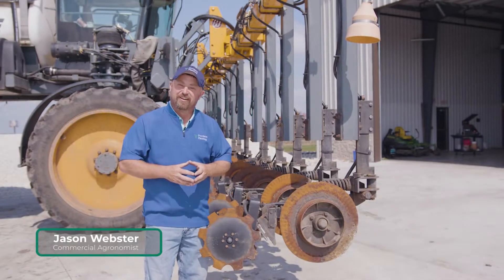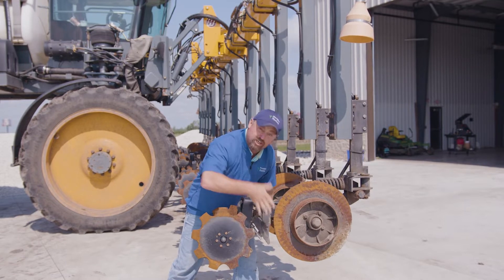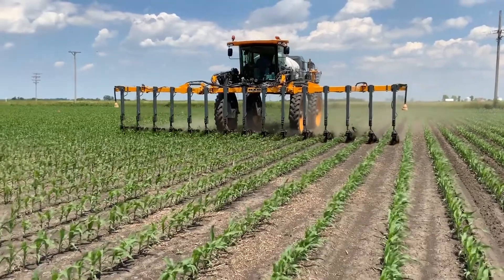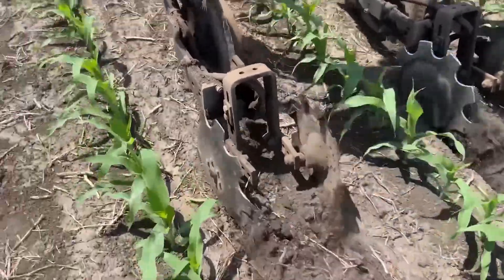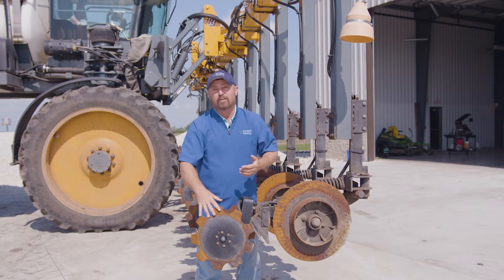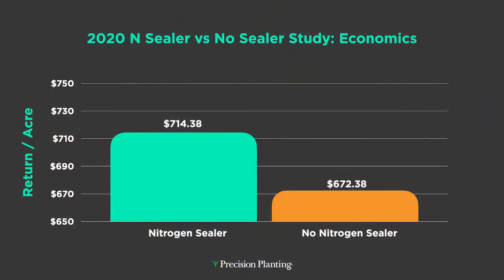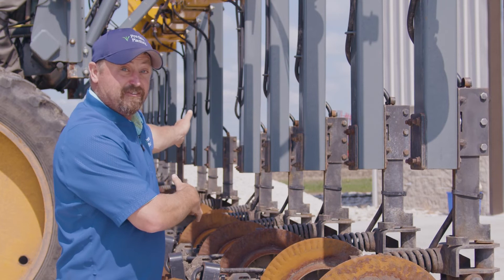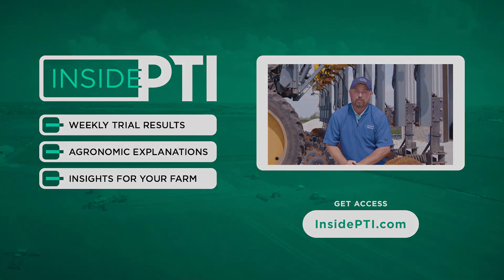InsidePTI S2•E36 | Nitrogen Sealer ‣ Corn